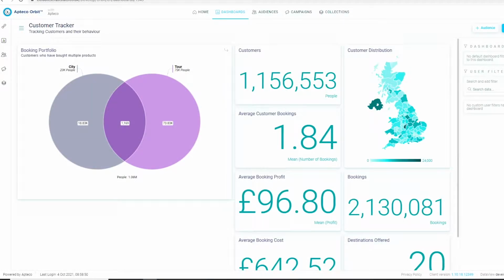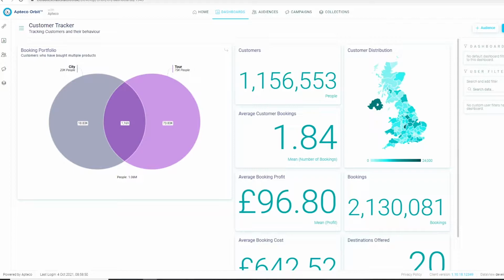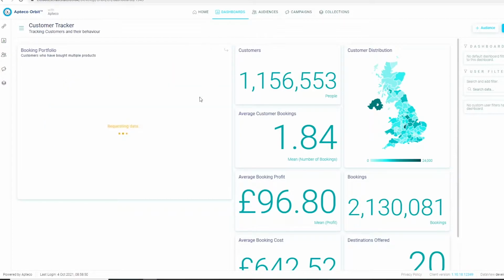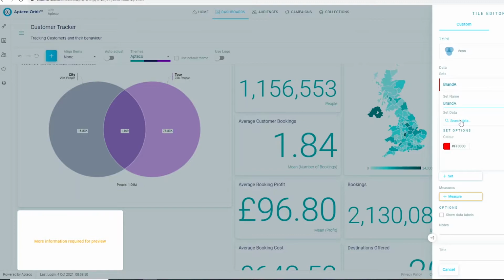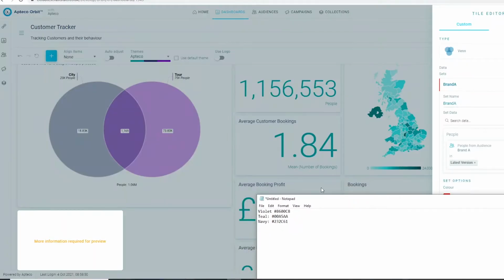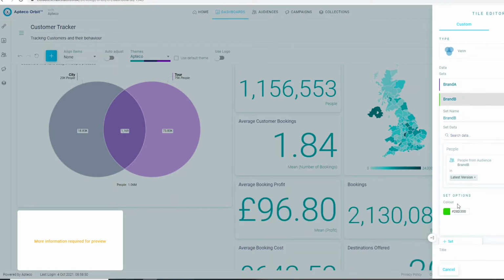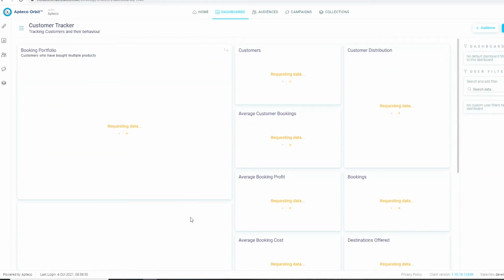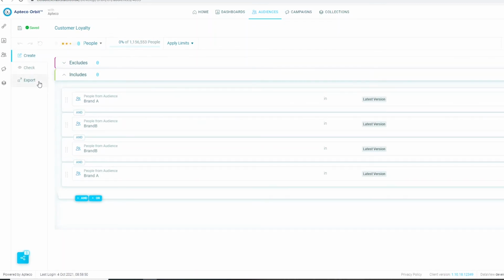An introduction to Apteco Orbit Venns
Accelerate your understanding with Apteco Orbit Venn. Venn diagrams are a new addition to the extensive kitbag of dashboarding and customer data analysis functionality in the Apteco Orbit platform. With this critical tool in your analytics arsenal, you can identify, illustrate, and highlight comparisons and similarities across your entire dataset, in just a few clicks!